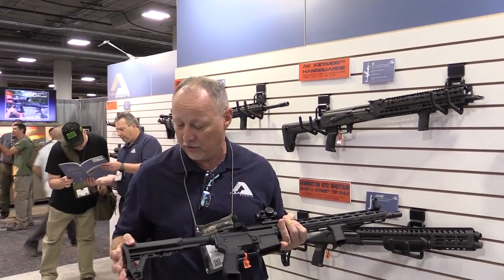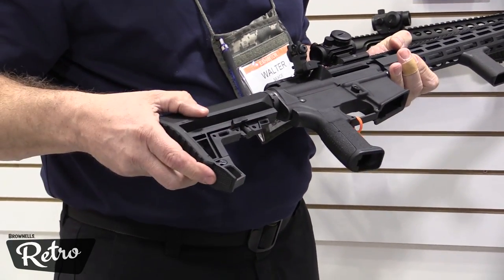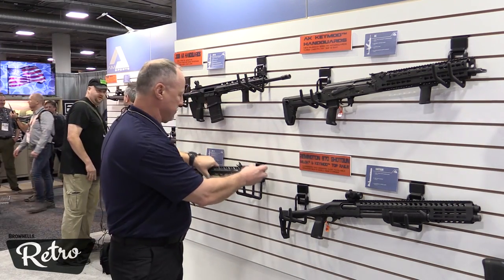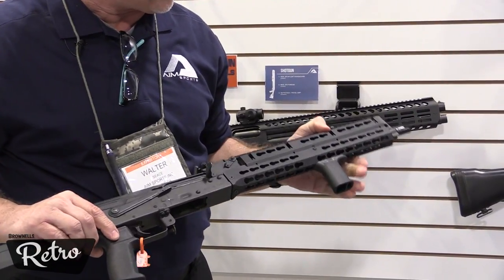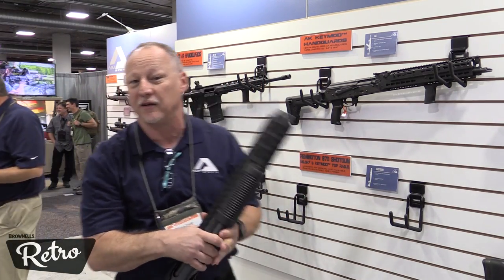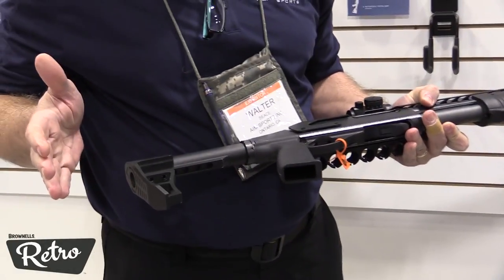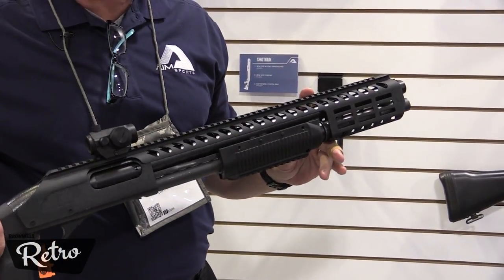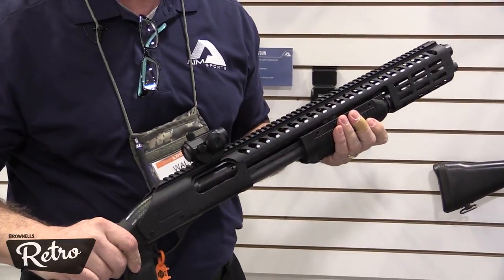Aim Sports Inc Advanced Tactical Modular Stock, AK-47 Handguard, MBS - SHOT Show 2018 Day 2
Walter from Aim Sports Inc shows off their new products including the Advanced Tactical Modular Stock, AK-47 Handguards, Micro Battle Stock, and shotgun rails.